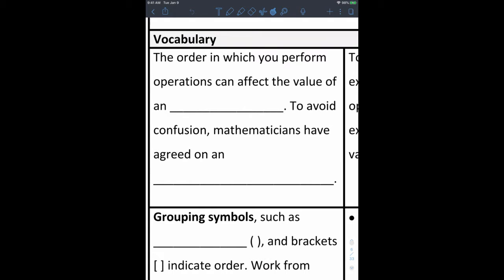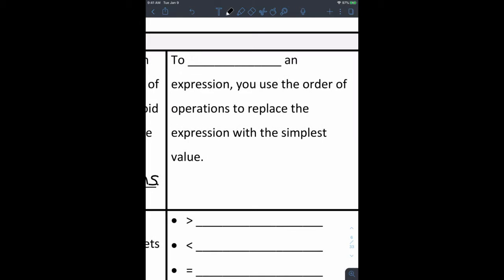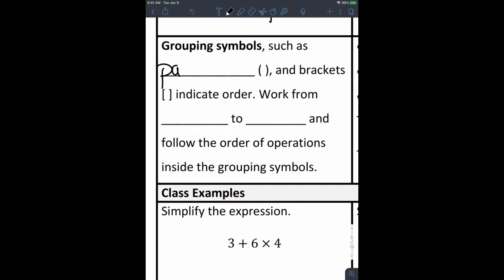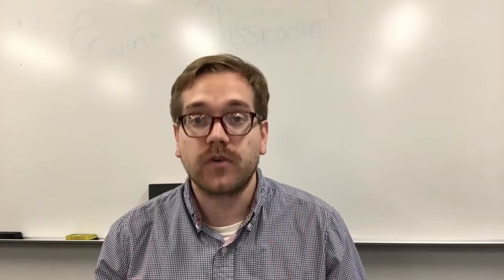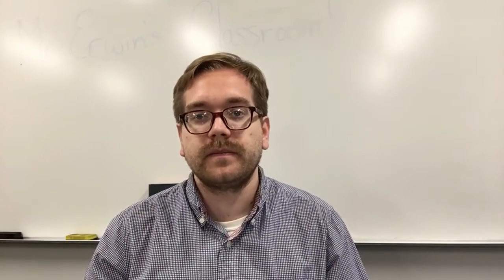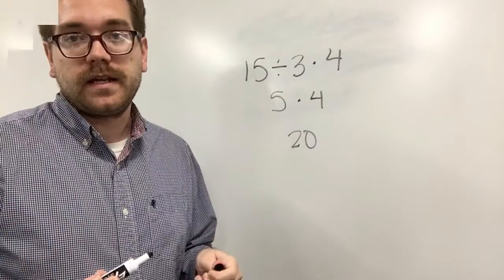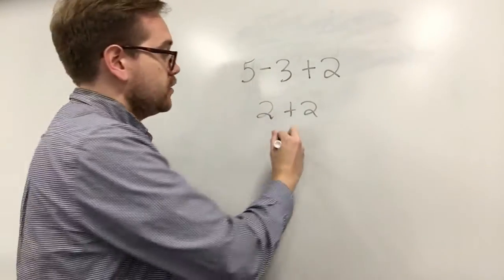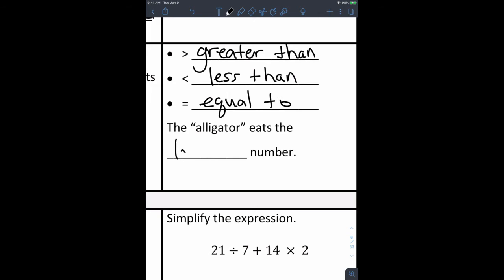Lesson 1.2 Notes - Order of Operations